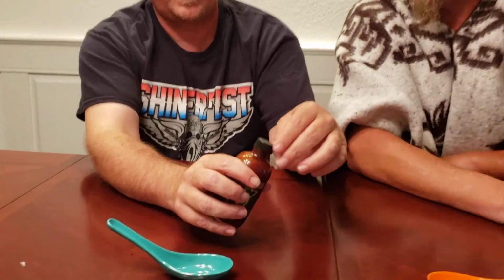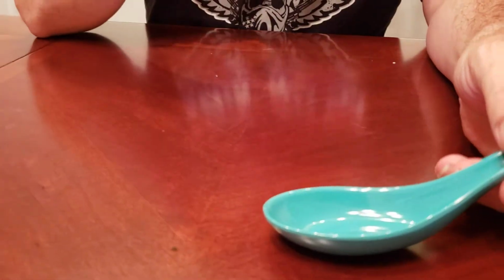The Bomb review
We got a 9!